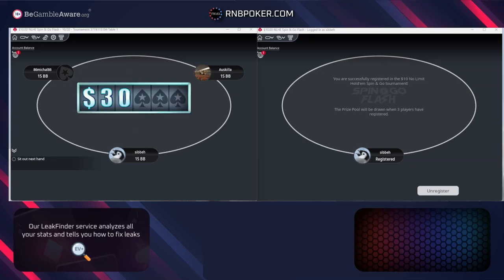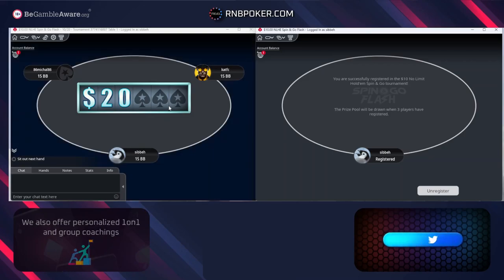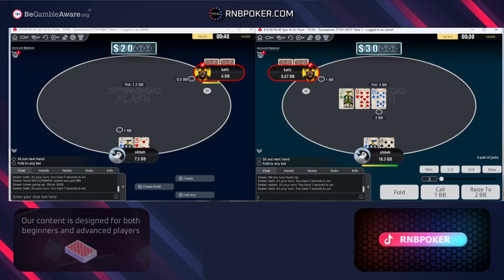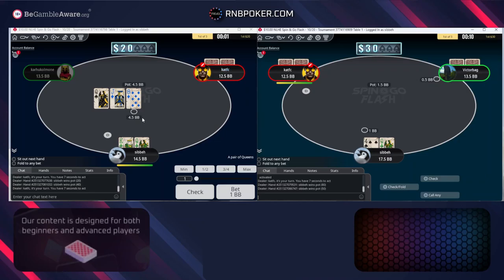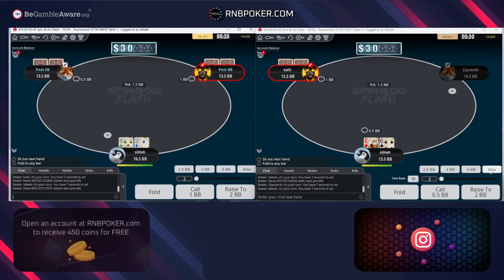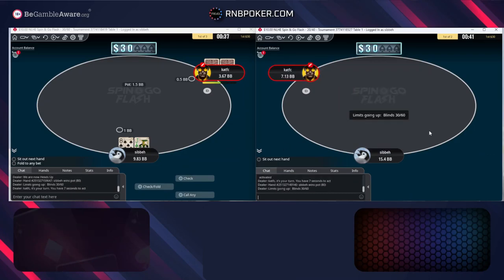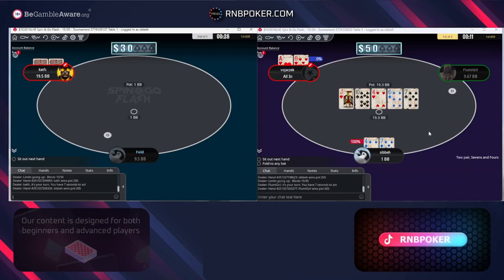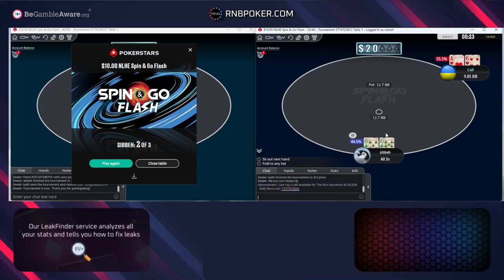$10 Flash Play and Explain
Description: 10$ Spin & Go Flash - Play & Explain by Sibbeh

💻 What you'll find on our YouTube channel:

📚 Poker Strategy and Tips: Our coaches break down the complexities of poker into bite-sized, easy-to-understand lessons for players of all levels.

🤖 Poker Tools and Software: Discover the latest tools and software that can improve your poker game, from heads-up displays to hand analysis tools.